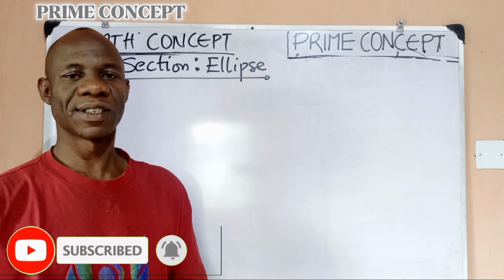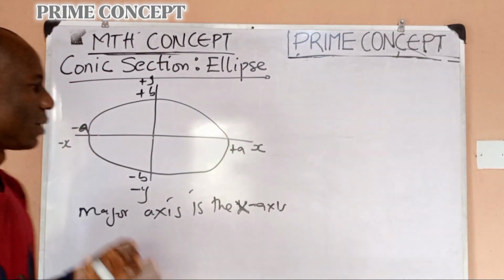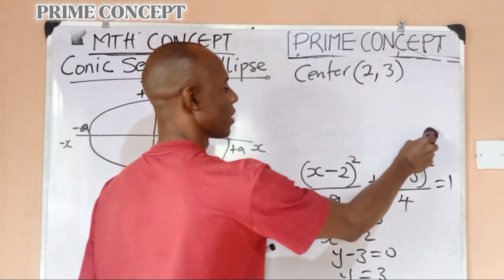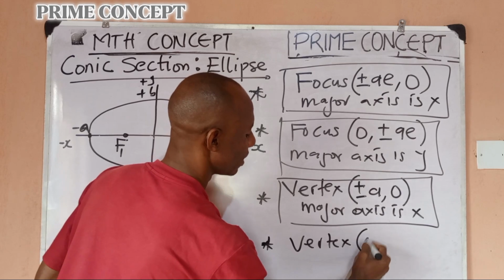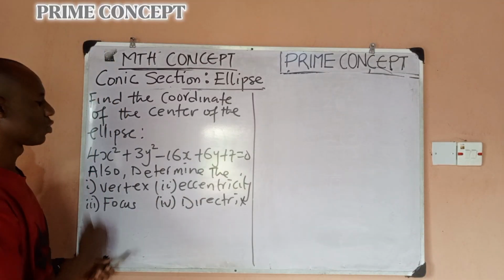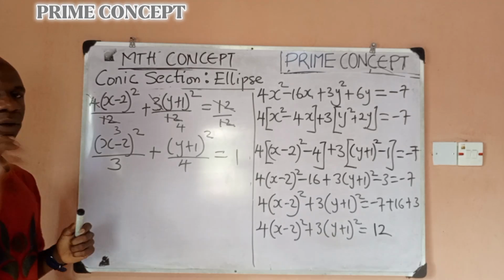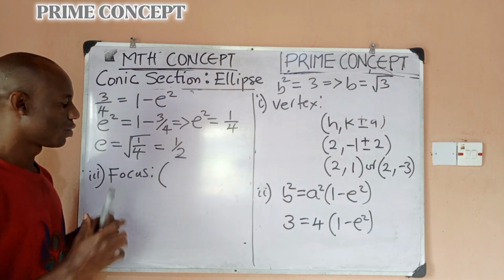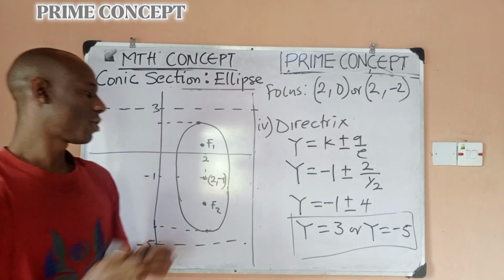Ellipse Made Easy: Concepts, Key Formulas & Solved Examples for JAMB, WAEC, NECO, IIT-JEE, SAT, GRE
Master Ellipse Easily | Complete Concepts, Key Formulas & Solved Examples for JAMB, WAEC, NECO, IIT-JEE, SAT & GRE

Unlock the full concept of Ellipse in Mathematics with this detailed tutorial! 🚀
In this video, I explain everything you need to know about Ellipse step by step:

✅ General Equation of Ellipse (not lying at the origin)
✅ Vertex, Focus, Directrix, Eccentricity & Latus Rectum explained clearly
✅ All important formulas with origin as reference points
✅ Solved elaborate example for deeper understanding

This lesson is perfect for students preparing for:

JAMB, WAEC, NECO (Nigeria)

IIT-JEE, NEET (India)

SAT, GRE, GMAT (International exams)

Any high school or college-level mathematics exam

Whether you’re in Nigeria, USA, UK, Canada, or India, this video will help you master Ellipse fast and score high in your exams!